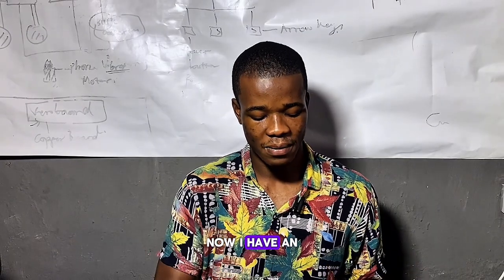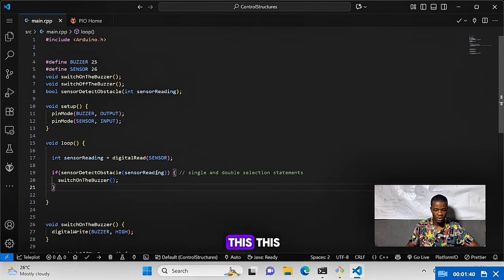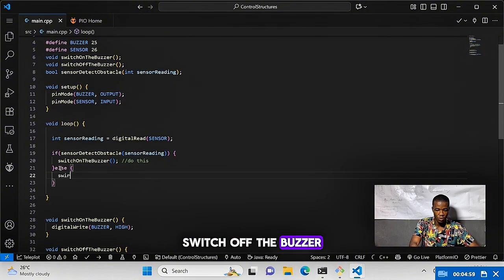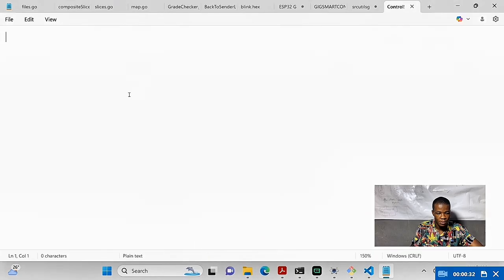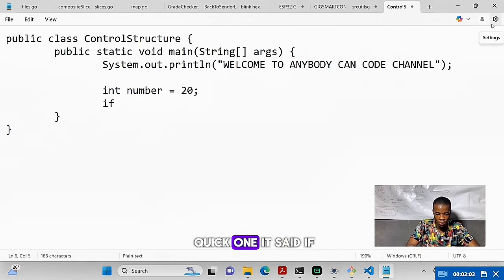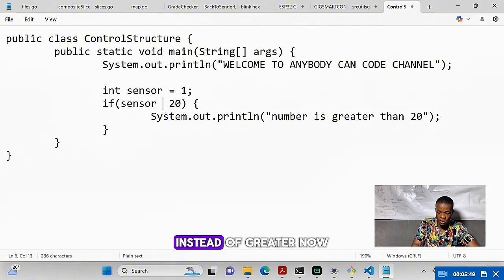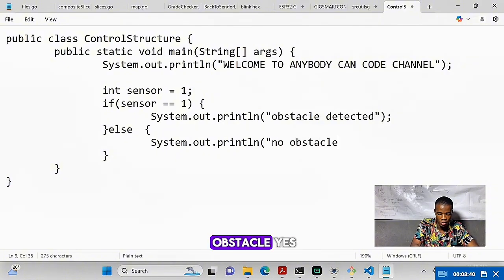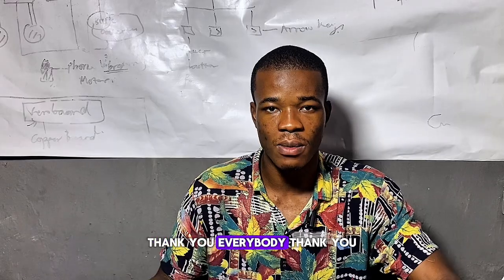Java Control Structures Explained: If, Loops, and More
Are you ready to make your Java programs actually make decisions? In this tutorial, i will be taking you through control structures - the building blocks that make programs intelligent!
 What you'll learn:
✅ Sequence - How programs flow step by step
✅ Selection - If statements and decision making
✅ Iteration - Loops that repeat code automatically
These concepts work the same way in ALL programming languages, so you're learning universal skills!
Perfect for beginners who want to move beyond basic Hello World programs to code that actually DOES something.